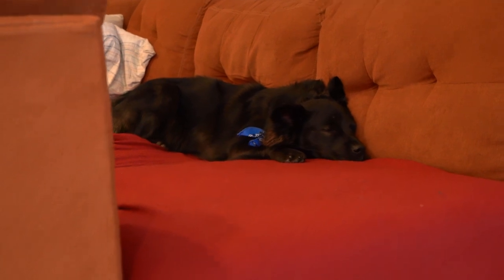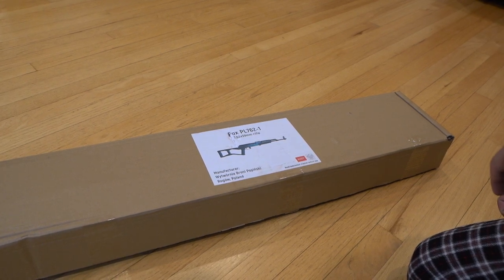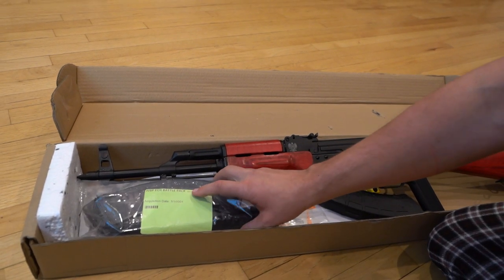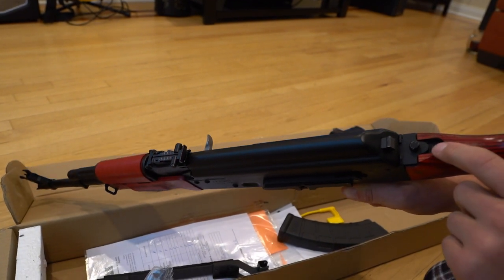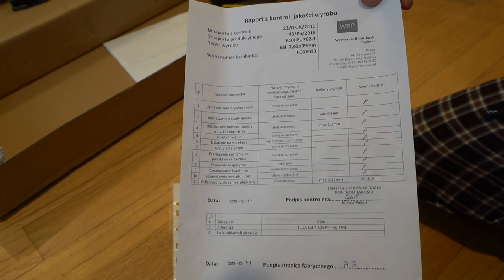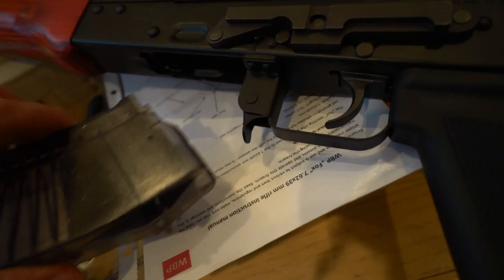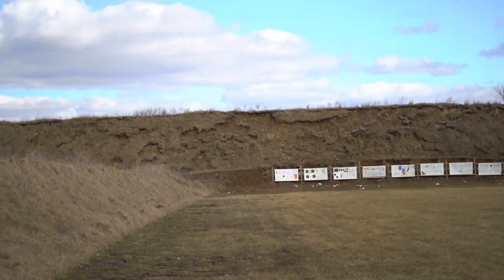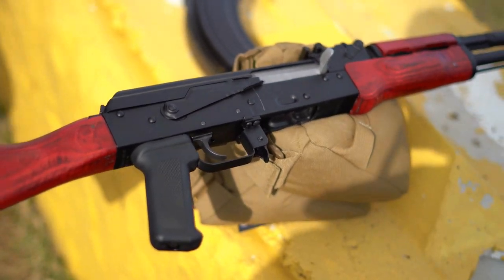WBP Fox AK47 - Unboxing & First Shots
Taking a look at what you get when you buy a newly imported Polish WBP Fox AK.